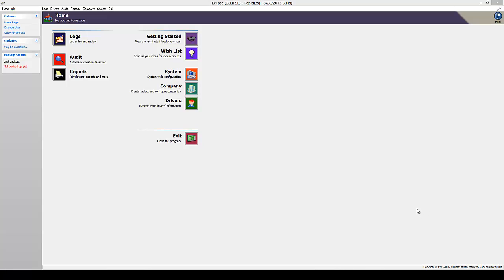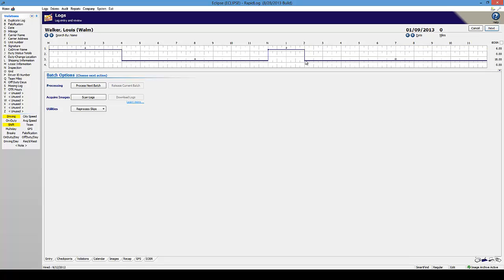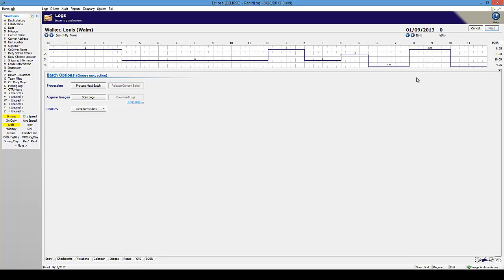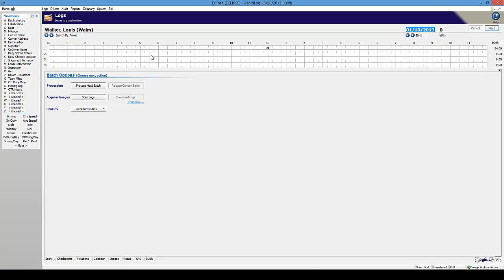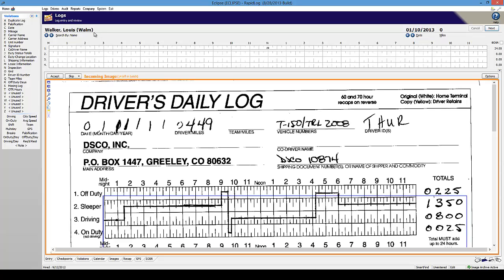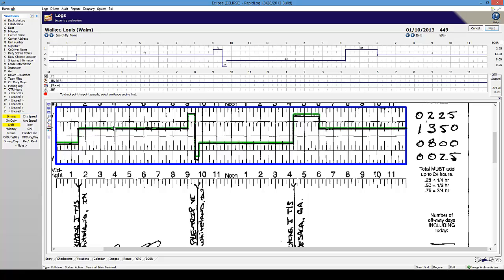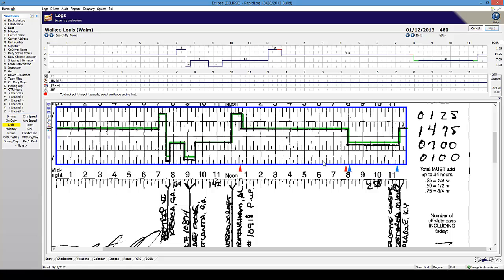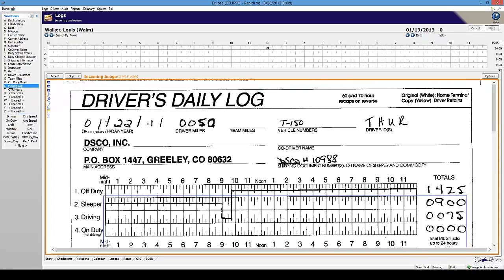RapidLog Training Video - LITE Processing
This RapidLog training video will show you how to process logs through RapidLog LITE as opposed processing the logs through RapidLog Pro